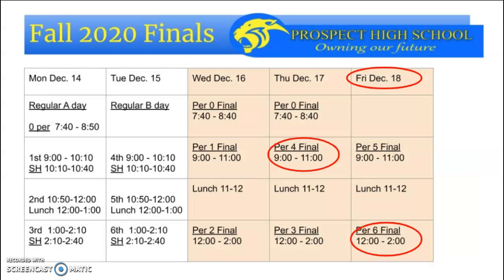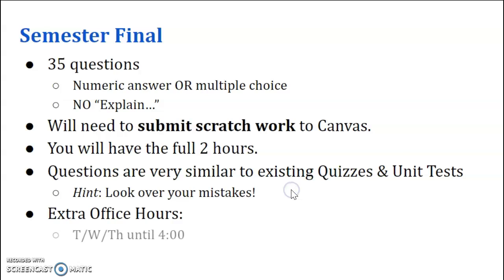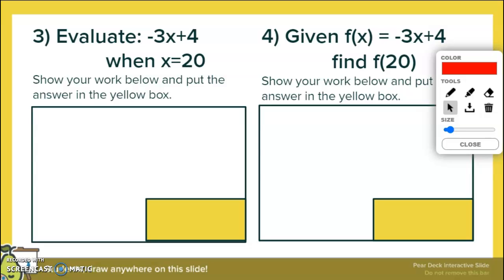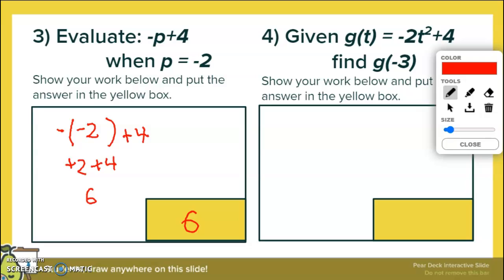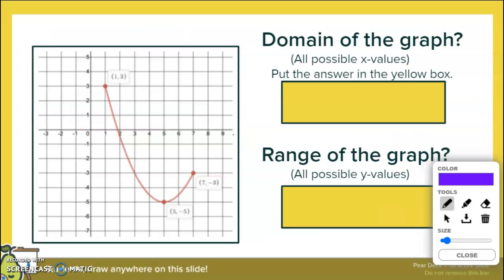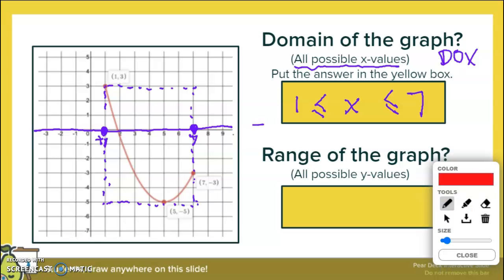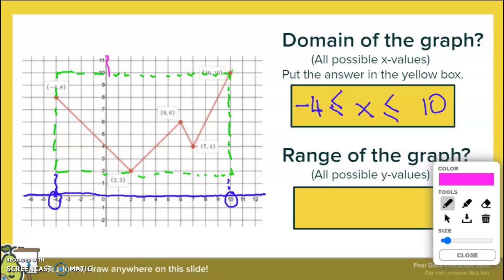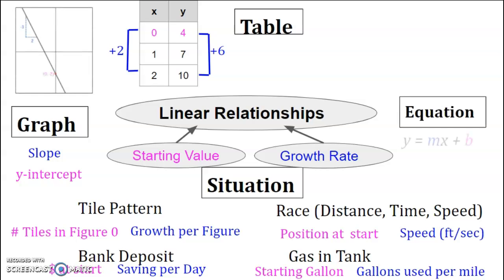IM1 12/15/20 Lesson-A